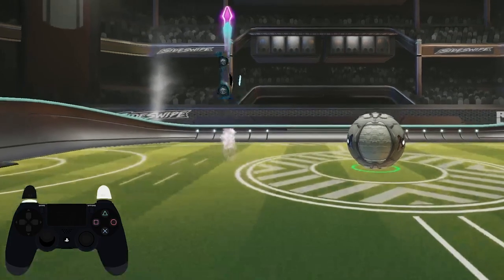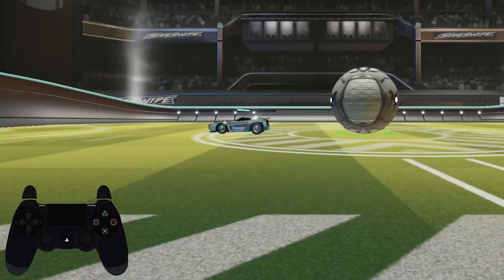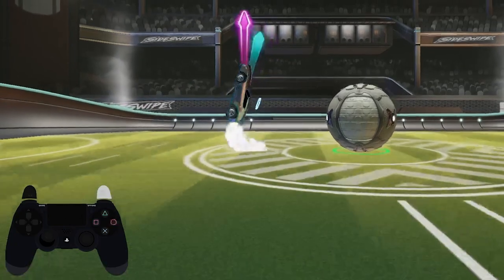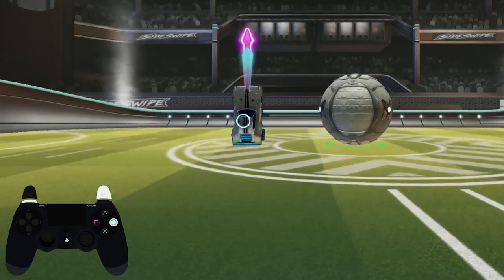HOW TO STALL | ROCKET LEAGUE SIDESWIPE